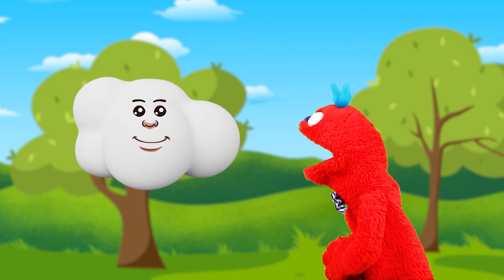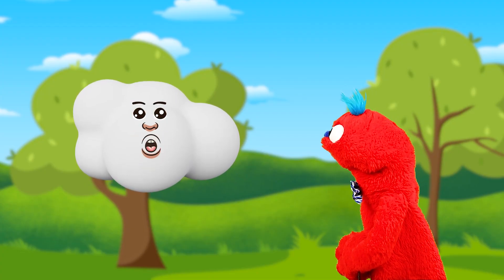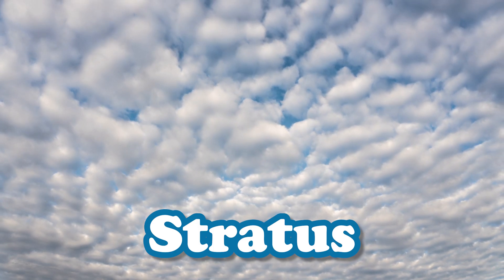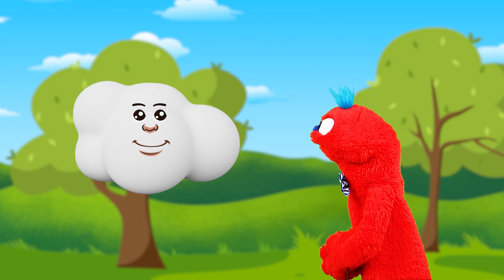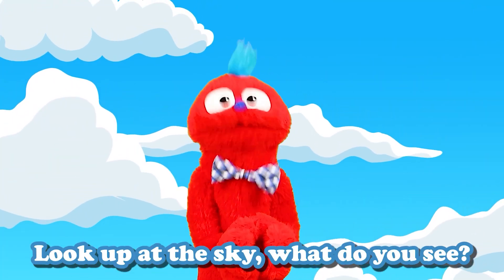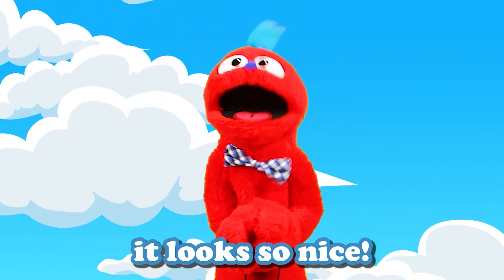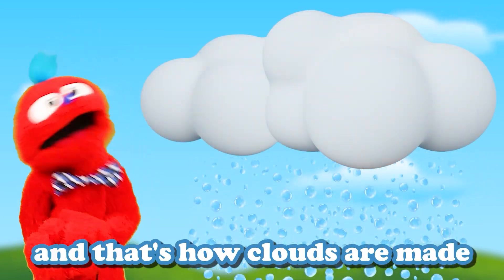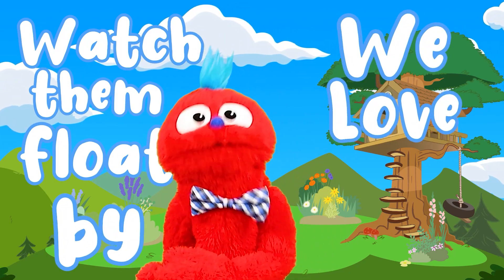☁️The Cloud Song | How Are Clouds Made? | Educational Kids Show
Bosco meets an unexpected new friend and learns about how clouds are formed and why there are different types of clouds in the sky!

Mr.B's Seriously Fun Club is developed for kids aged 2-5, but we also want the parents to have fun too! Our approach to learning numbers, letters, sign language, and important life lessons makes learning Seriously Fun!

With a cast as fun as ours, you're bound to laugh and learn! Mr.B's Seriously Fun Club brings you original songs, fun balloon creations, and cute colorful puppets!

LEARNING IS FUN!! | Educational Kids Show 2023 | Mr. B's Seriously Fun Club